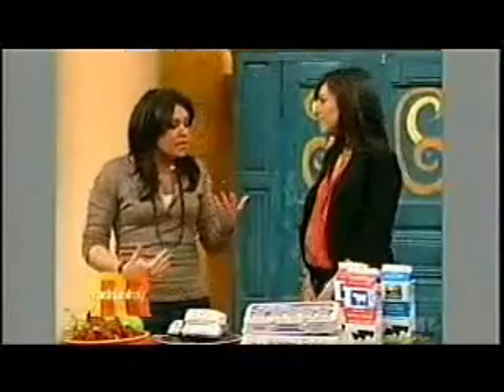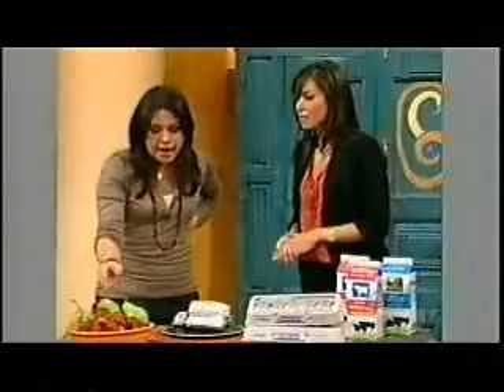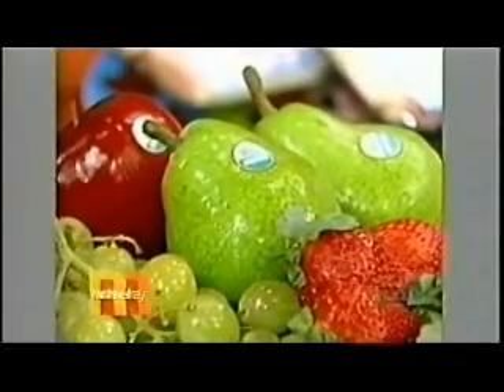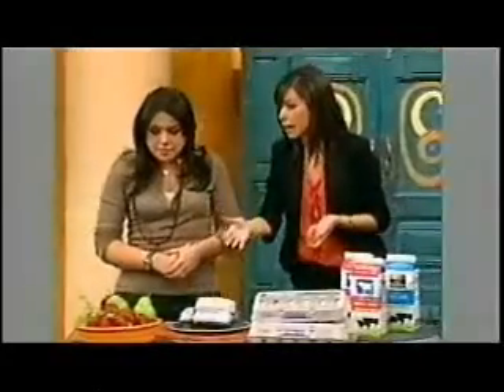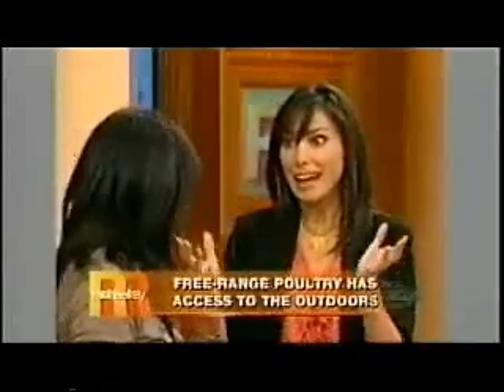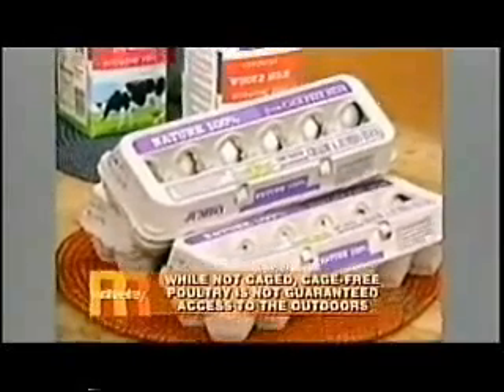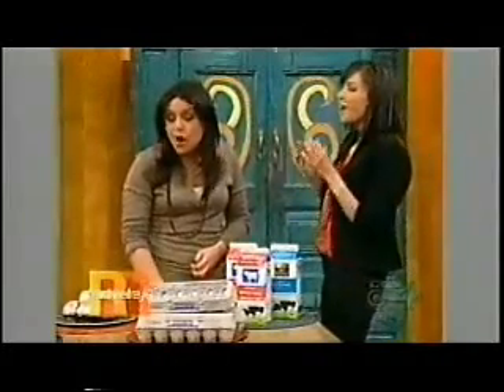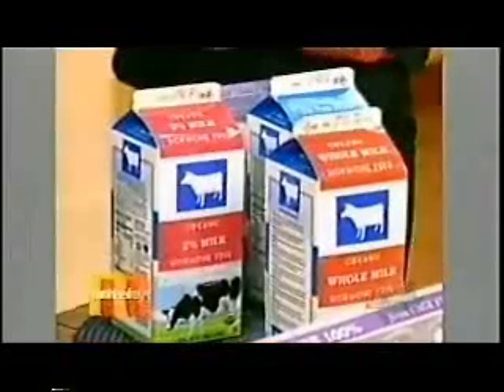Tanya Zuckerbrot of SkinnyintheCity.com discusses Grocery Store Product Labels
Tanya Zuckerbrot of SkinnyintheCity.com discusses Grocery Store Product Labels.  Tanya discusses the 'organic' labeled produce; free range/cage free eggs; hormone free milk